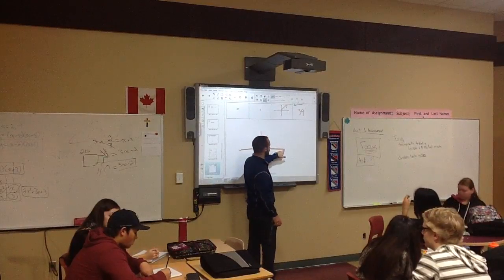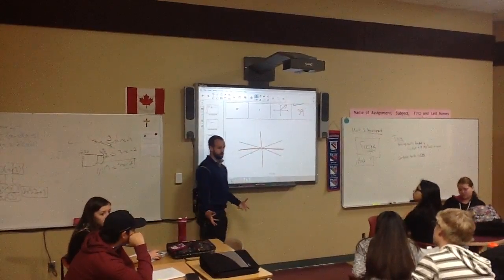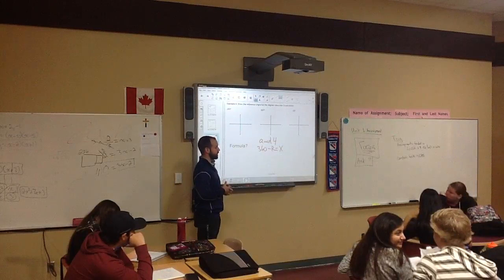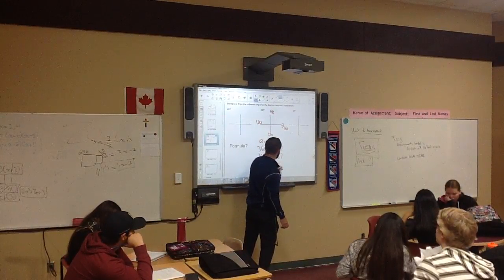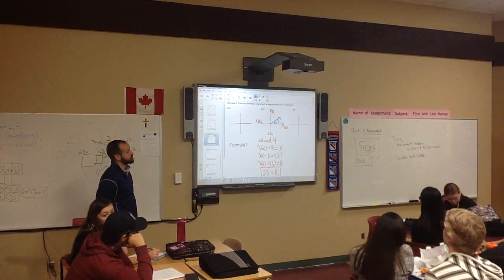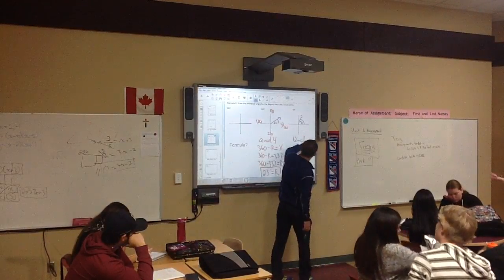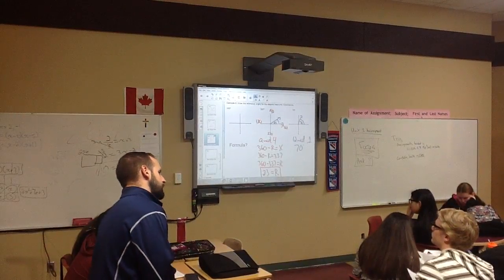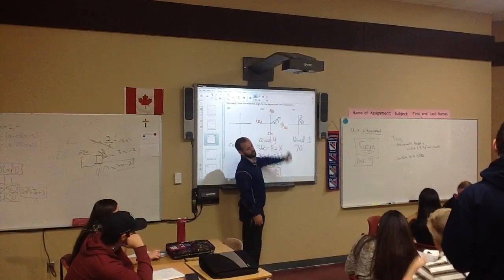Intro to Slope Part 3 - Math 20